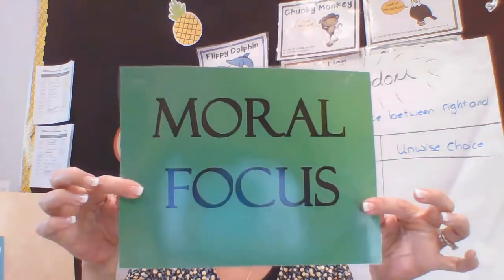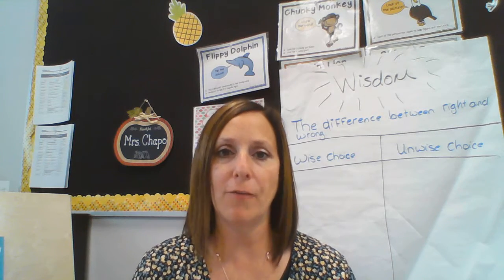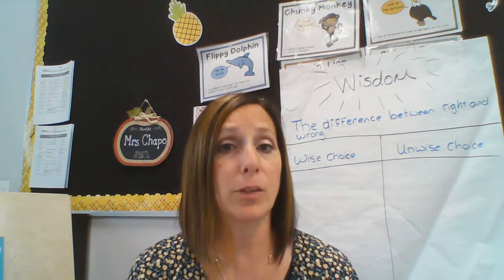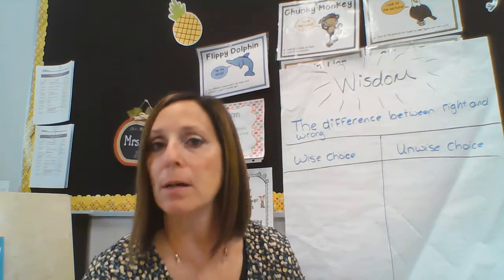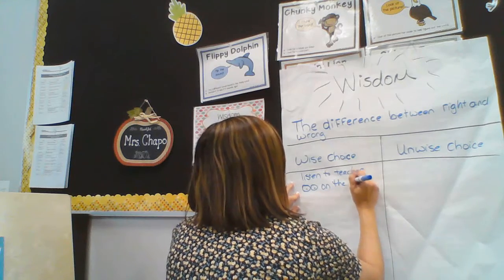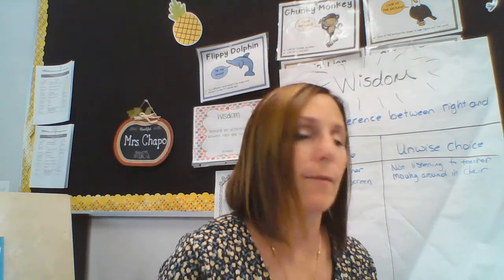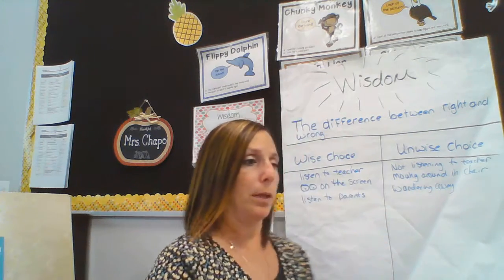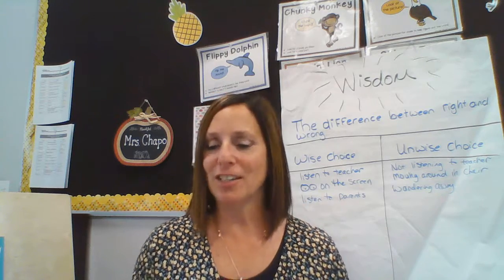Moral Focus September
Here is a video of Mrs. Chapo introducing wisdom.